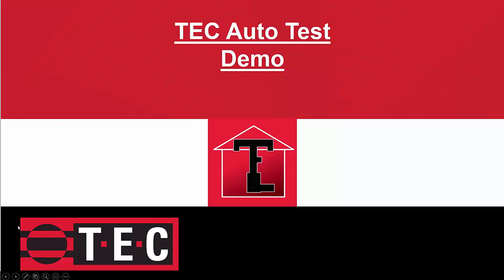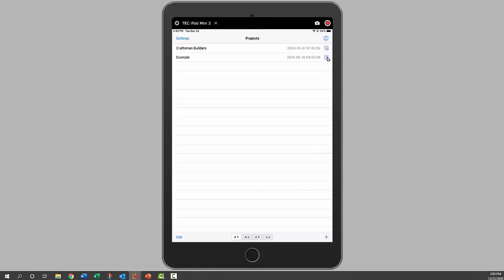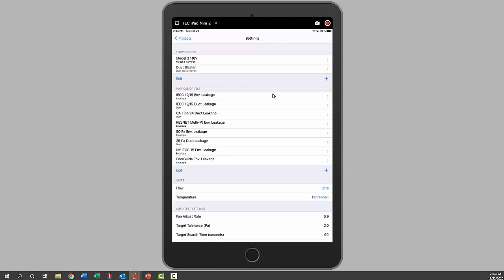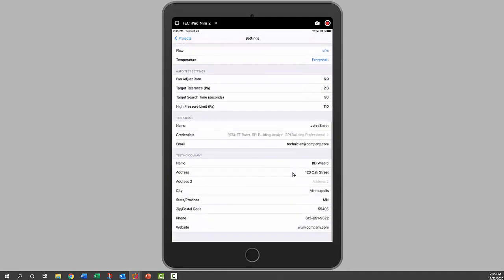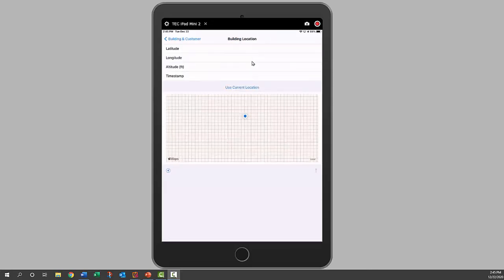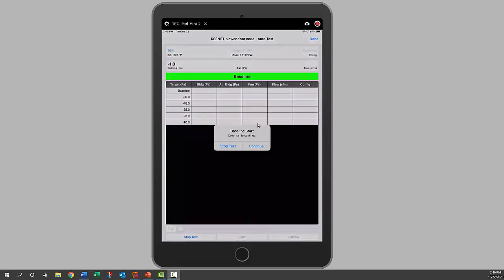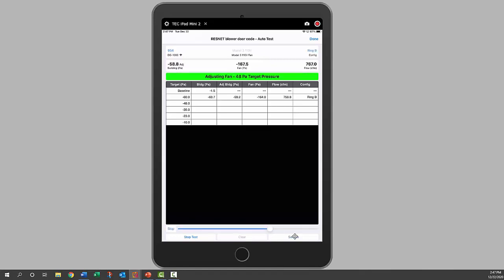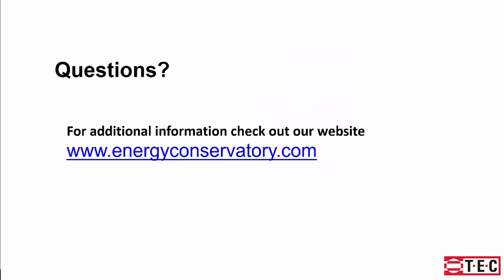TEC AutoTest Overview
This is an overview of using the TEC AutoTest App with a Minneapolis Blower Door for completing Single Family Blower Door testing.